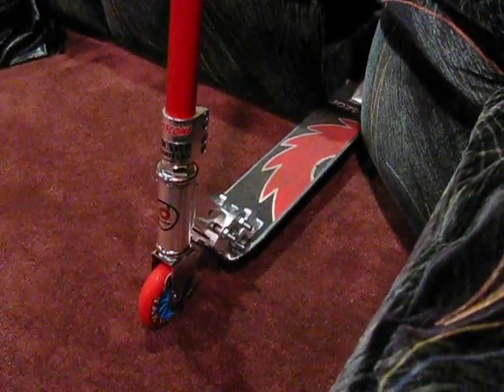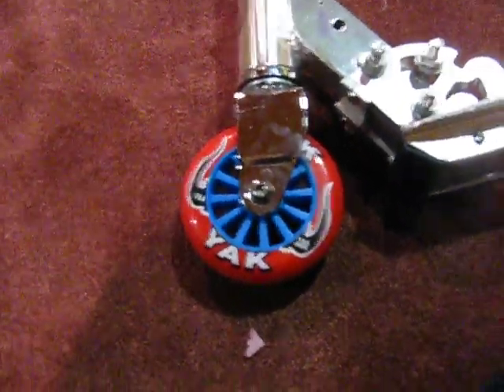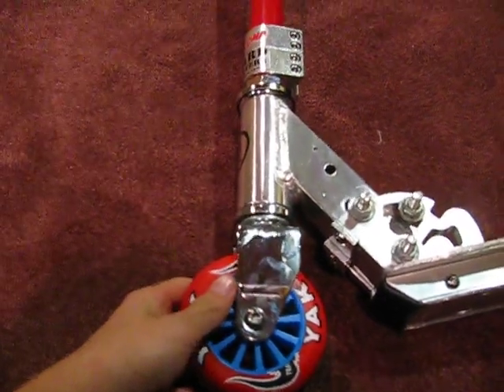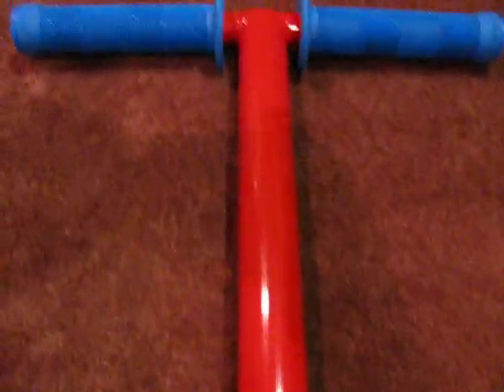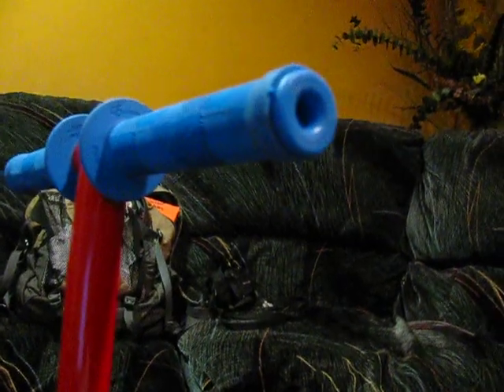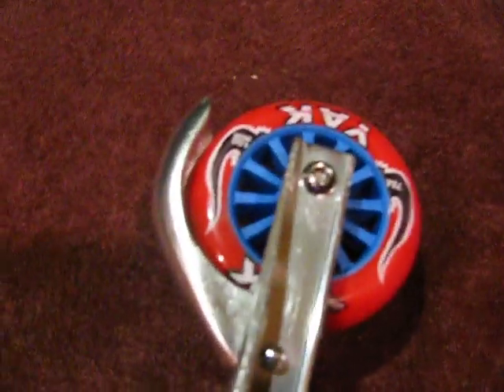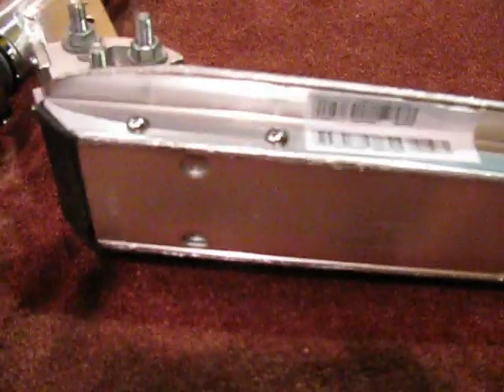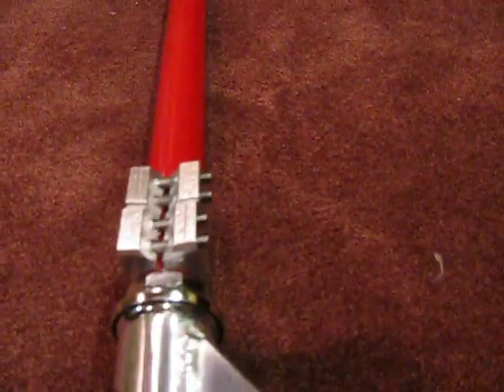razor pro setup